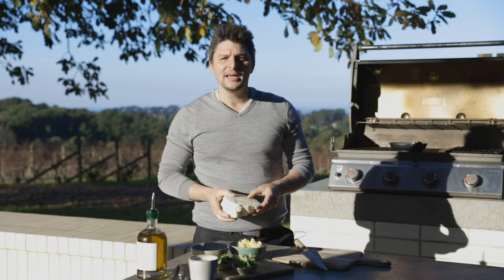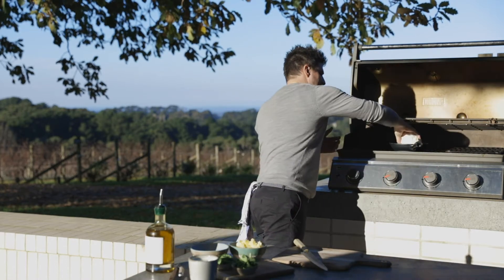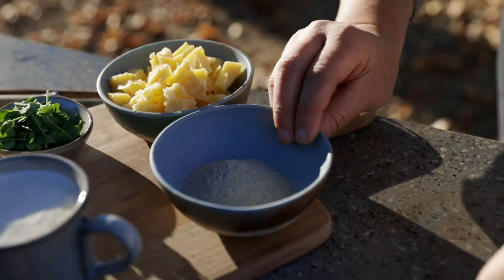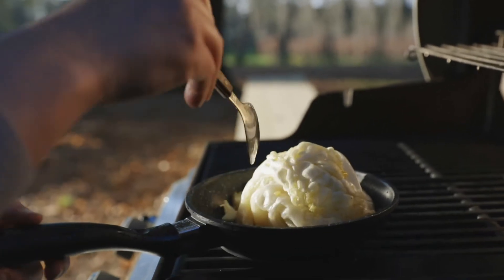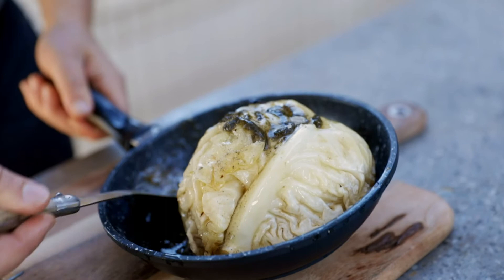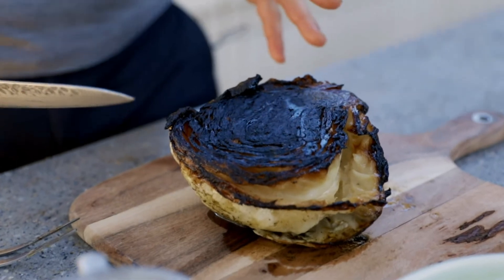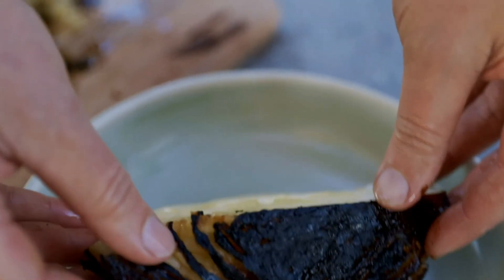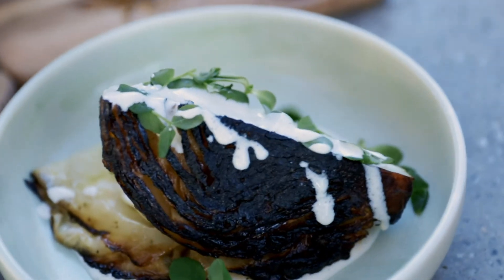Michael's Home Cooking Series | Charred winter cabbage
Executive chef Michael Demagistris charred winter cabbage recipe.